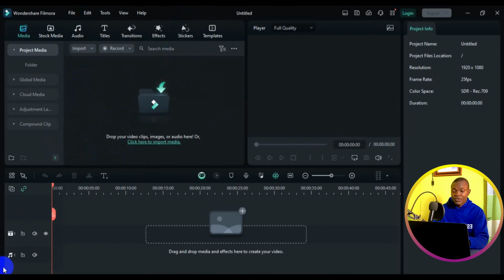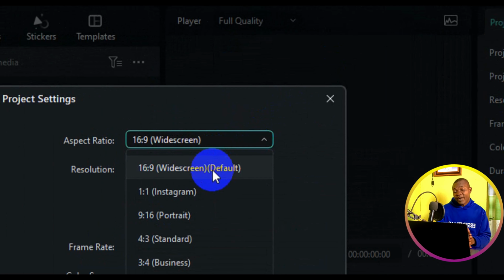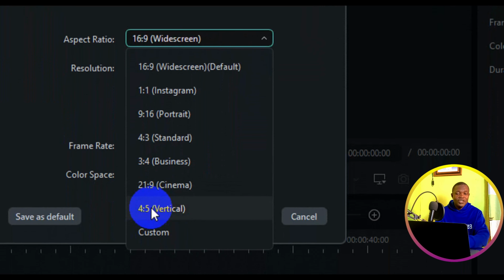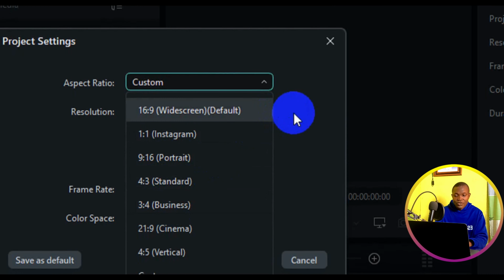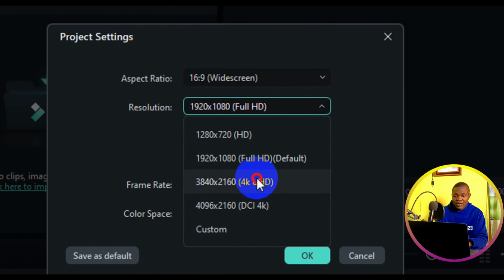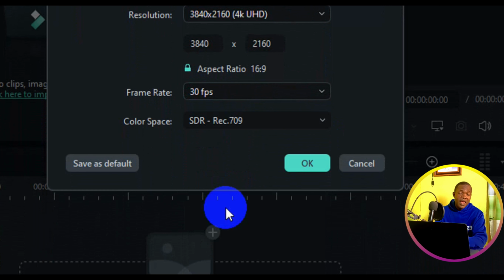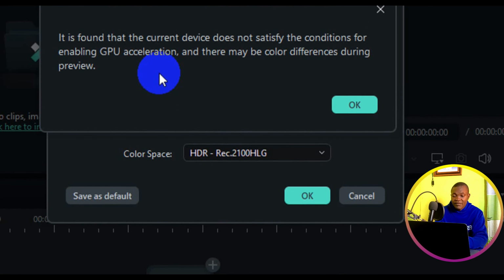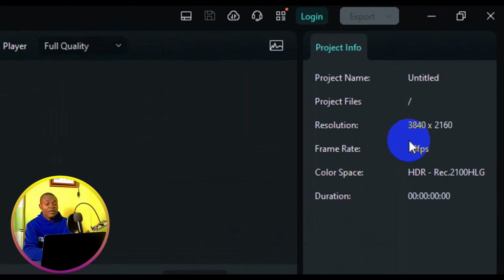Best 4K Videos Setting in Filmora 13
Welcome to our ultimate guide on achieving the best 4K video settings in Filmora 13! 🎥✨ Whether you're a budding filmmaker or a seasoned video editor, this tutorial will help you unlock the full potential of your 4K footage and ensure it looks stunning.

In this video, you'll learn:

🔹 Optimal 4K settings: How to configure Filmora 13 for the best 4K quality.
🔹 Importing and exporting: Tips for handling 4K files from start to finish.
🔹 Frame rates and resolution: Understanding the impact of different frame rates and resolutions on your final video.
🔹 Bitrate settings: How to adjust bitrate for quality and performance balance.
🔹 Color correction and grading: Enhancing your 4K footage with advanced color tools.
🔹 Rendering tips: Ensuring smooth playback and export of 4K videos.